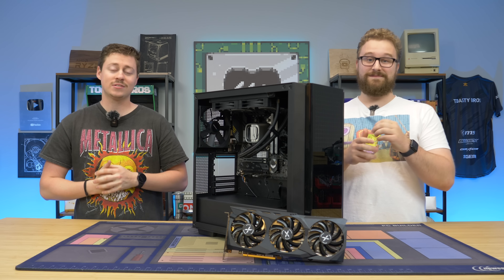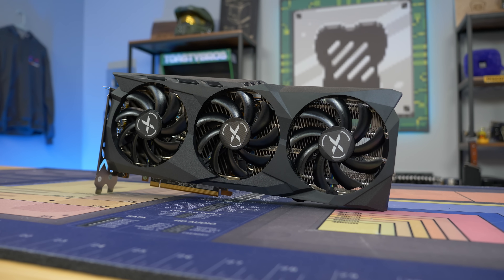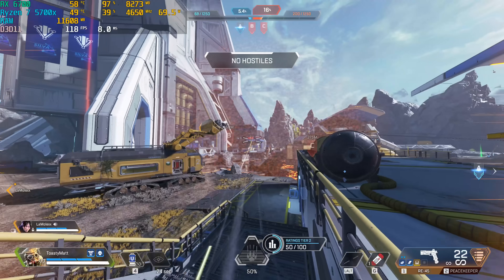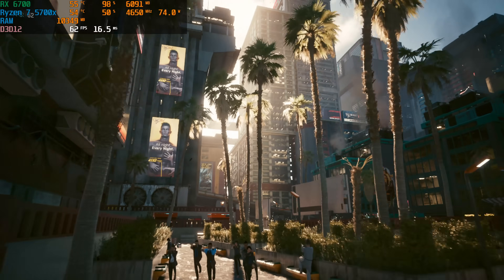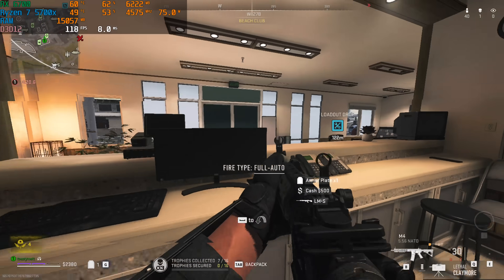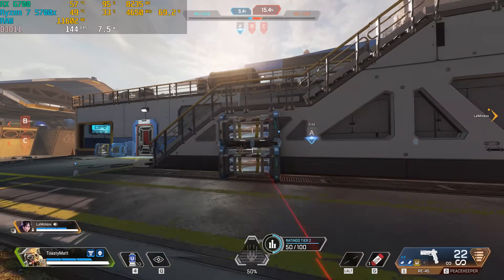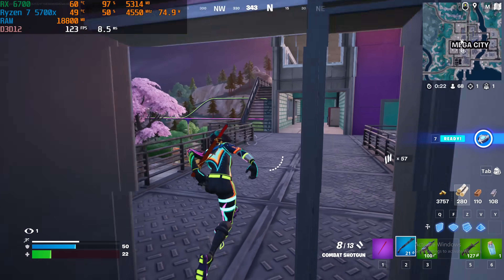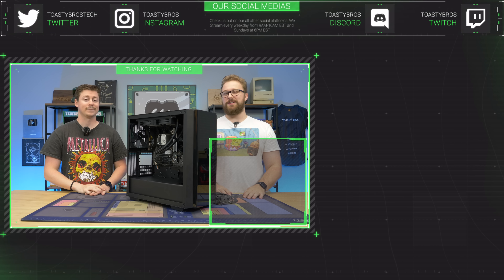This is the ONLY GPU You Should Buy!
The RX 6700 is the best value for money GPU in 2023, with new cards coming out with only 8GB of Vram, this card brings 10GB to the table and awesome 1440p performance

XFX Speedster RX 6700